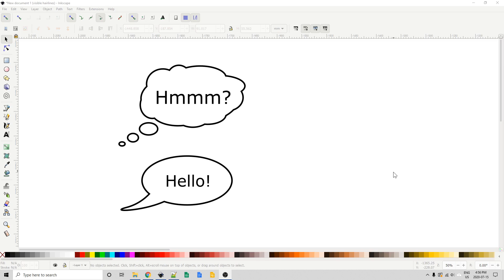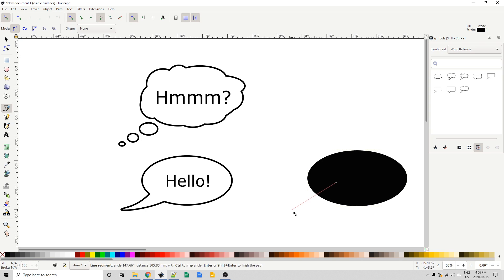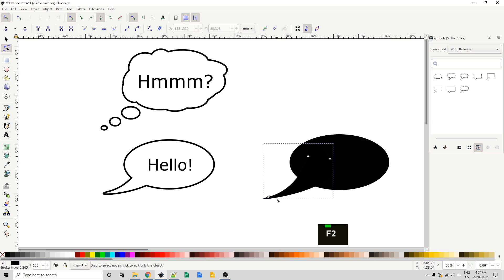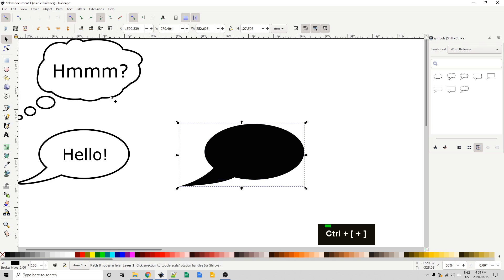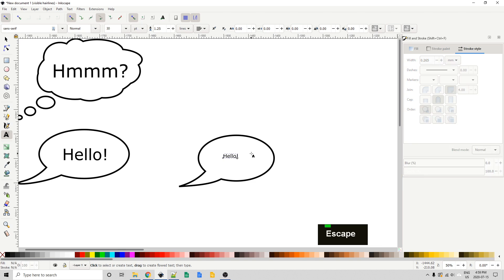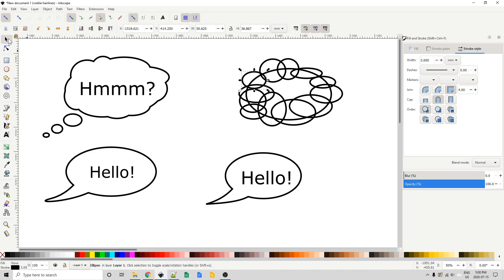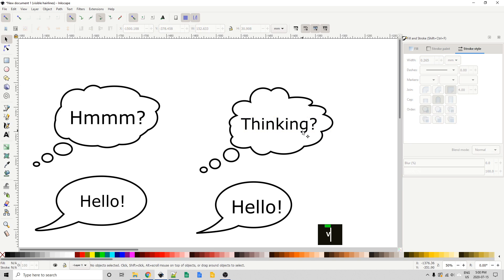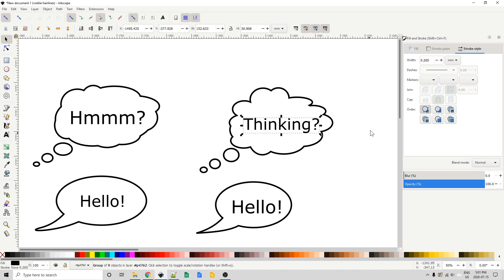Creating word bubbles in Inkscape 1.0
This is a quick and simple tutorial on how to create a word bubble and a thought bubble in Inkscape 1.0